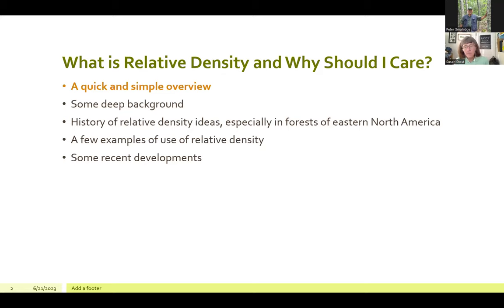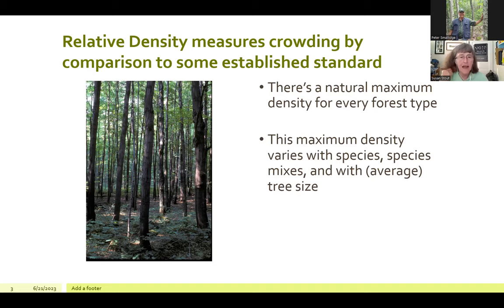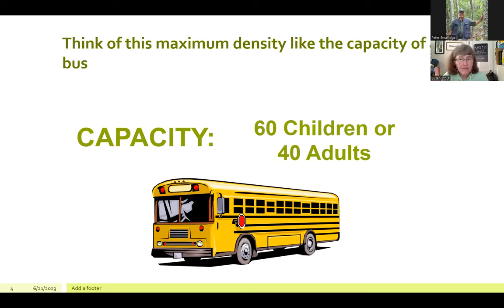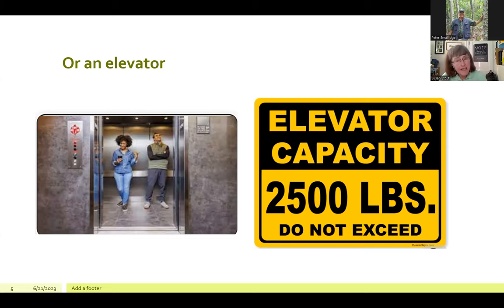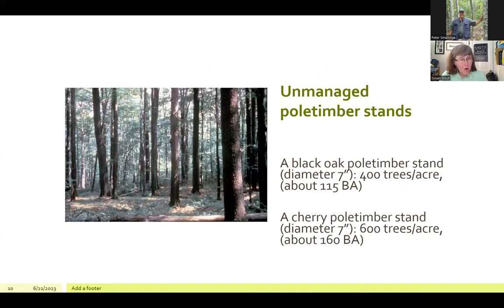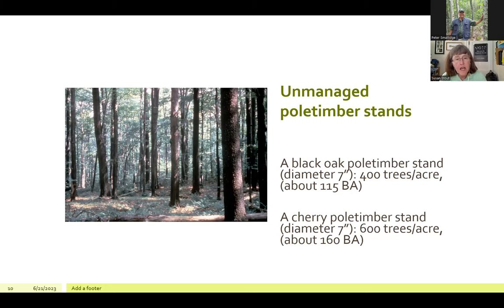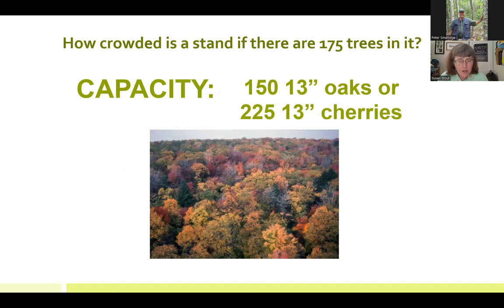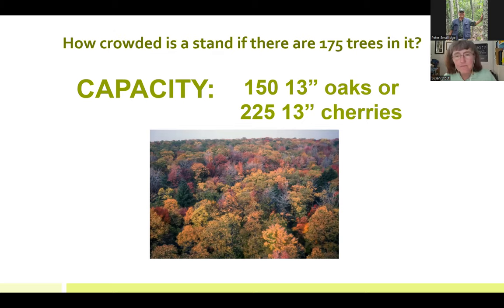Understanding the concepts and utility of relative density and stocking in forest management.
Relative density?  Stocking? Stand Density Index?  Tree-Area Ratio?  What is all this, and why should a forester care? We'll explore all of these questions in a historical context with the objective of convincing you that it's worth your while to add some of these tools to your own forest management tool box.  While these are largely concepts relevant to foresters, woodland owners can follow this in-depth explanation of the interface of tree biology and mathematics to understand the tools their forester brings to sustainable management.

Presented 21 June 2023 by Dr. Susan Stout, US Forest Service Emerita